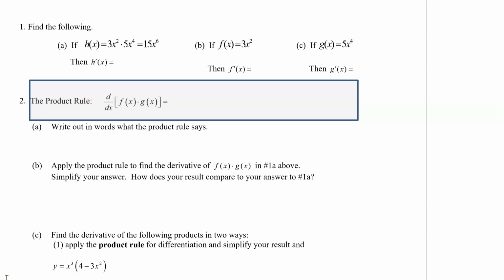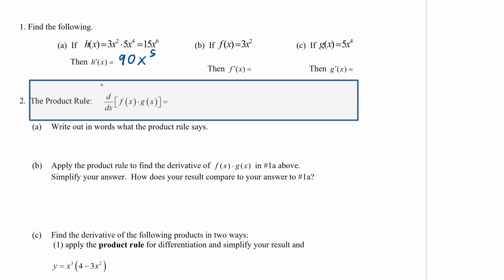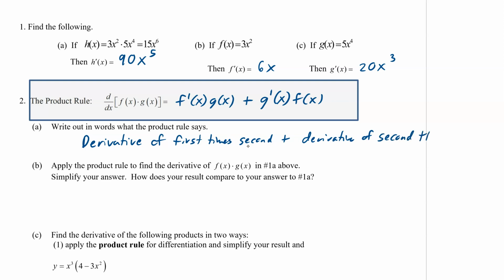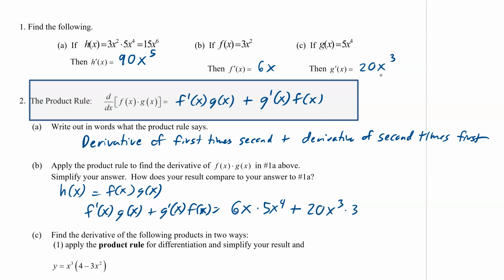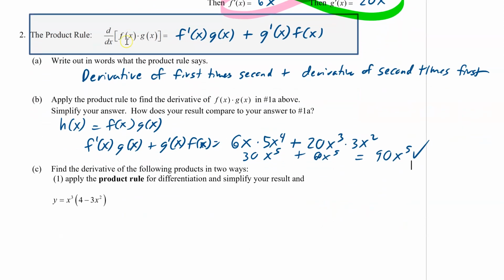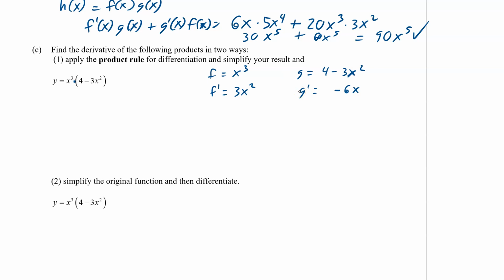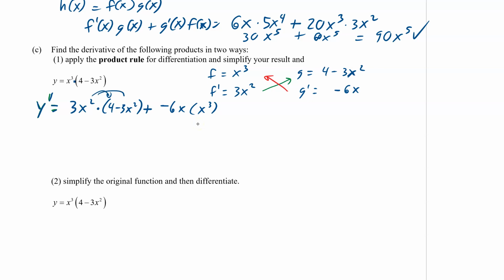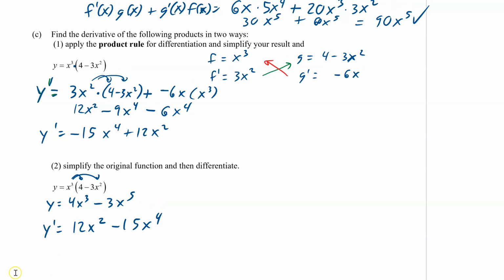2 3 f product rule intro